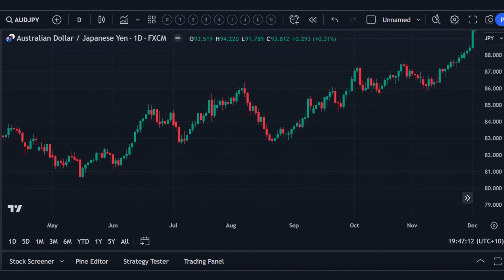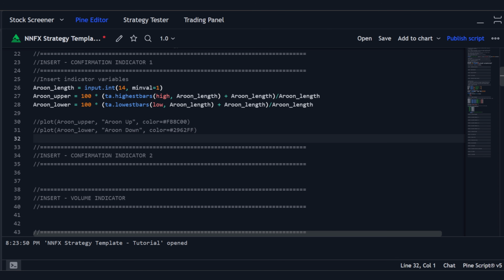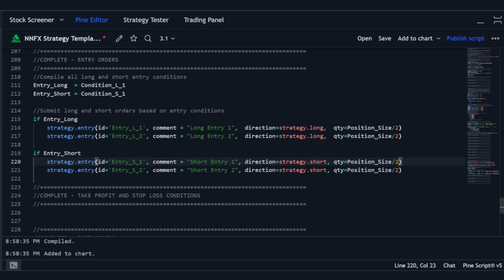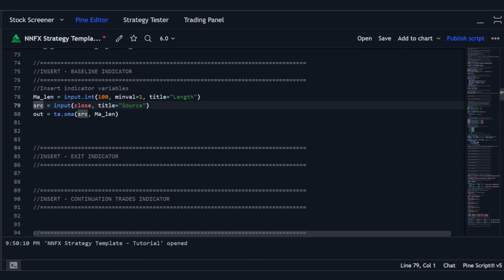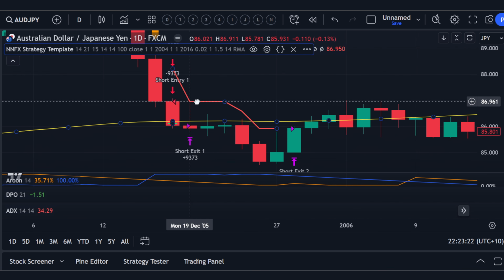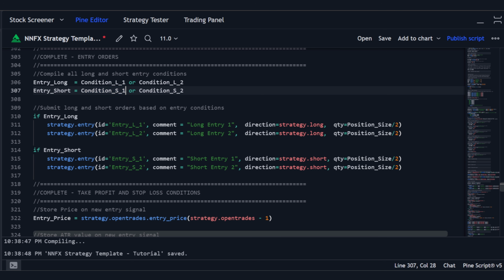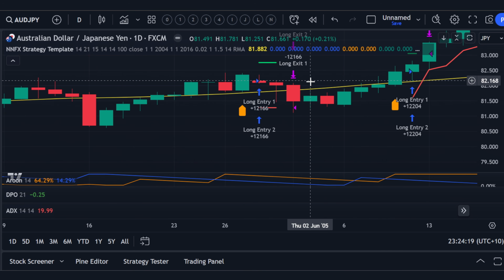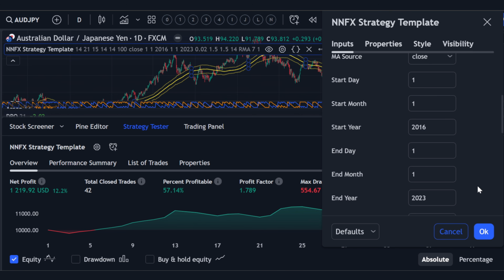How to Automate NNFX Trading Strategy (Tradingview Pine Script)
I spent months refining this code so anyone can automate their trading strategies in Tradingview Pinescript v5. This is a No Nonsense Forex (NNFX) trading strategy using a variety of indicators. The code has been optimised for the NNFX strategy to be used as a template. The template can be used such that traders can add in their own indicators with minimal changes to code required.

This is a long tutorial, as the NNFX strategy is quite long. However, this is a great strategy to learn automation in pinescript, as it has elements for both new and experience coders of pinescript.

TIMESTAMPS
0:00 Course Introduction
2:39 Chapter 1 Introduction and Template
7:37 Adding Date Range and Currency Conversion
12:31 Confirmation 1 Indicator
19:28 Confirmation 2 Indicator
24:03 ATR Indicator and Calculating Position Size
28:50 Automate Trading Entry Conditions
34:35 Static Take profit and stop loss Conditions
40:27 Chapter 2 Introduction and Volume Indicator
46:36 Baseline Indicator
52:07 Exit Indicator
55:55 Scaling Out
59:19 Trailing Stop Loss
1:05:45 Indicator Inputs
1:12:07 Chapter 3 Introduction and Baseline Trigger
1:23:40 Continuation Trades Trigger
1:34:55 One Candle Rule Nuance
1:37:32 Bridge Too Far Nuance
1:43:02 ATR From Baseline Nuance
1:48:10 Final Strategy Optimisation Example
1:52:28 Wrap Up